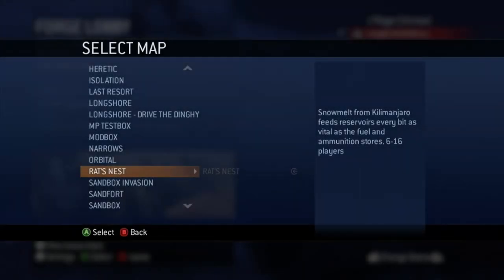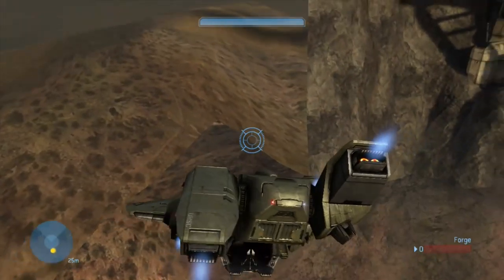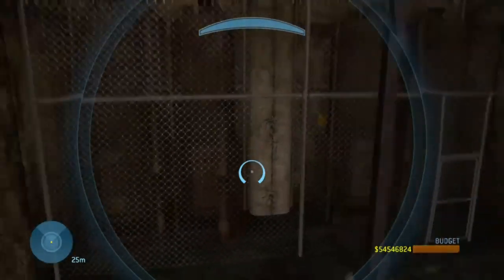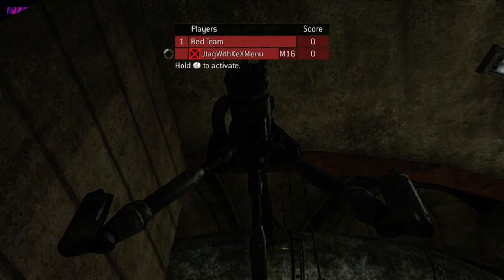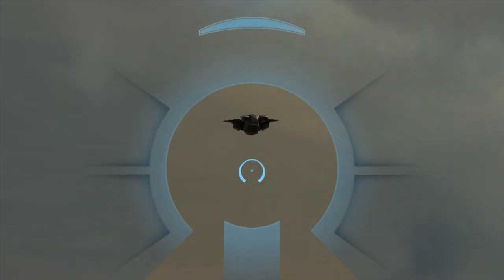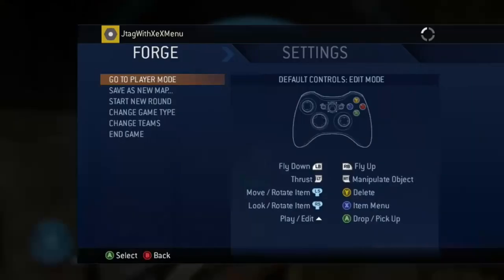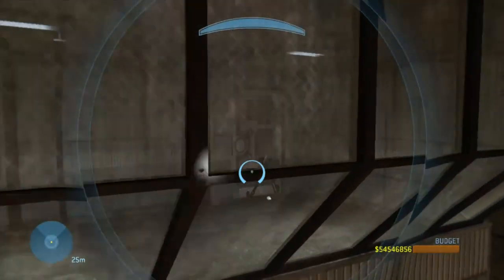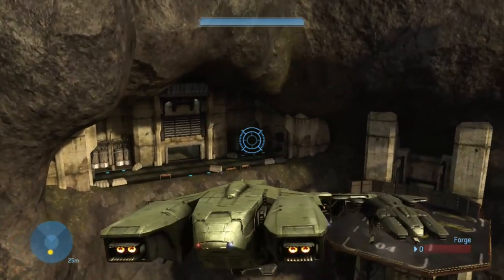Halo 3 - Flying The Pelican on Rat's Nest (JTAG/RGH/XDK)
Quite a smaller map than expected, but still worth showcasing!

Skype: xephyr.craft
Xbox360 Gamertag ► DaddyKnockMDead
Thank you for checking out my videos and I hope you enjoy my content!